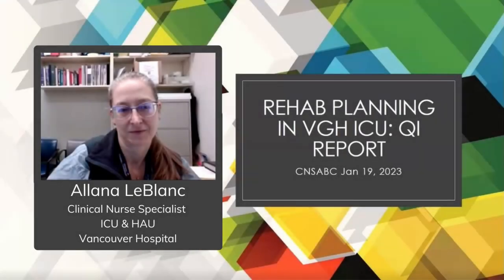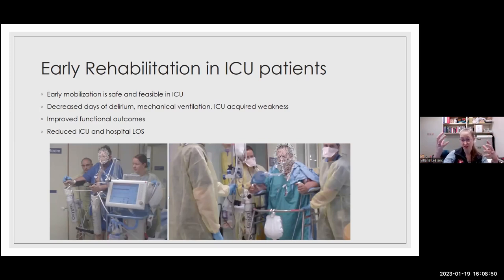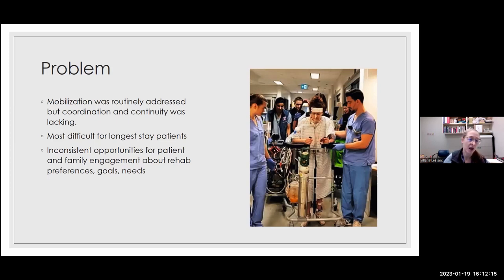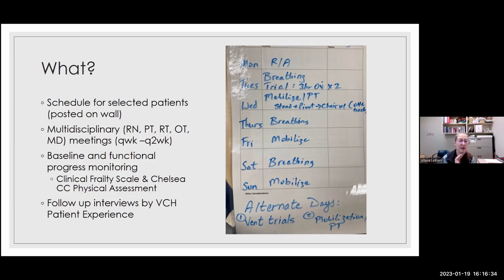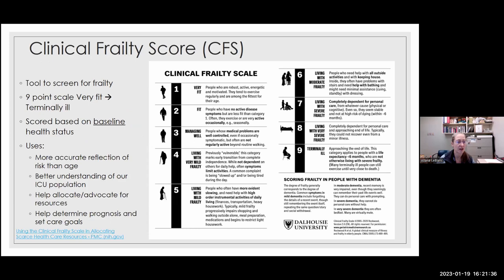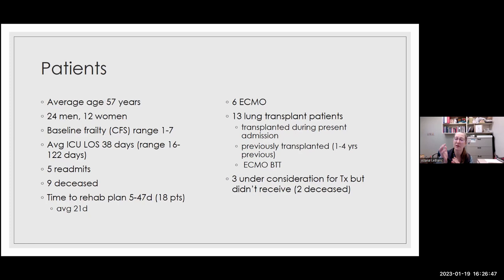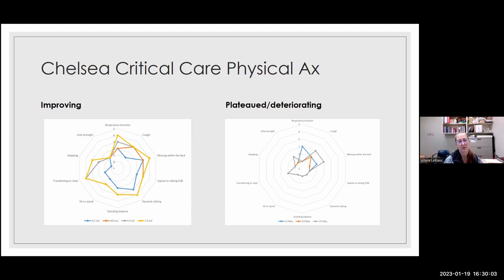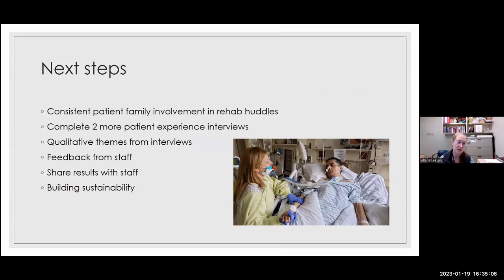Rehab Planning in VGH ICU: A Quality Improvement Report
Allana LeBlanc, Clinical Nurse Specialist at Vancouver Hospital's Intensive Care Unit (ICU) and High Acuity Unit (HAU) shared with us her report on a Quality Improvement (QI) initiative to develop an ICU Rehab program for long-stay ICU patients with complex rehabilitation needs.